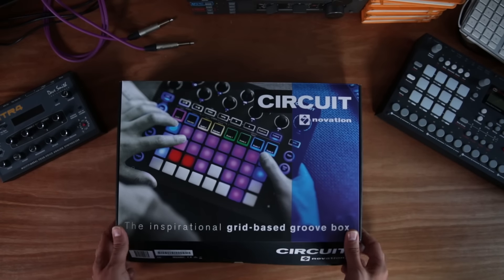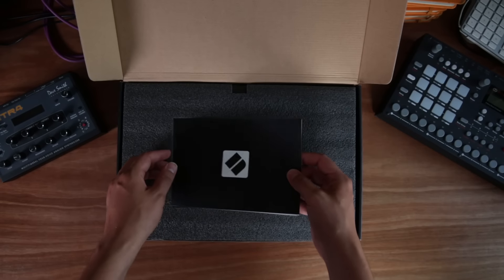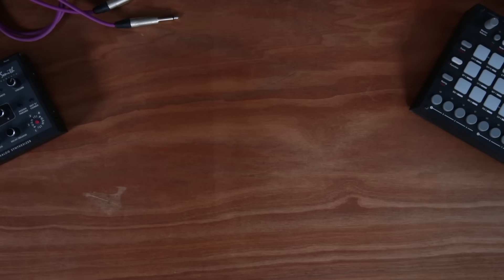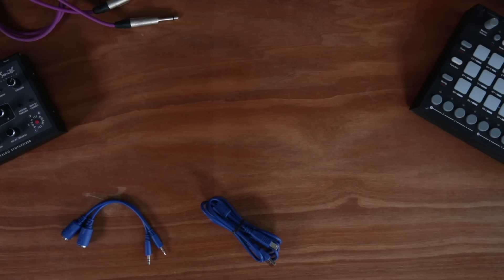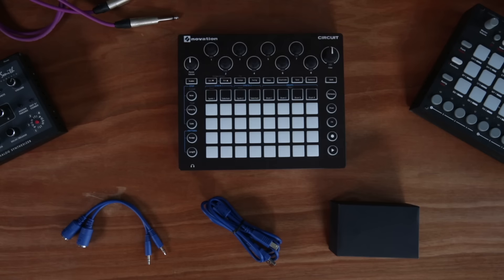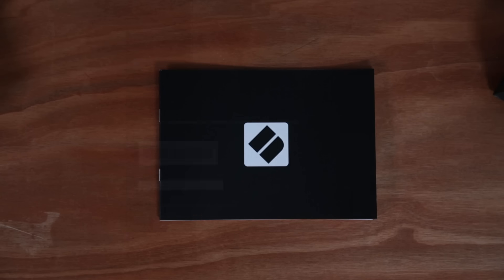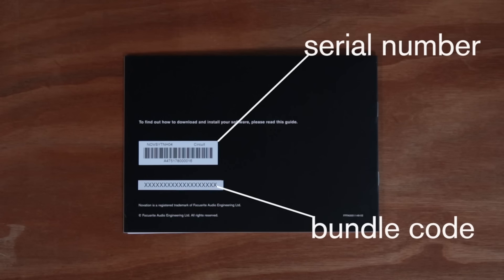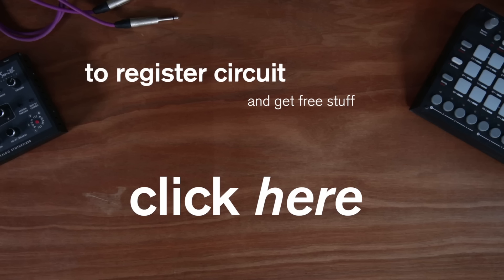Novation // Getting Started with Circuit - In the Box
Unboxing video of Novation Circuit.